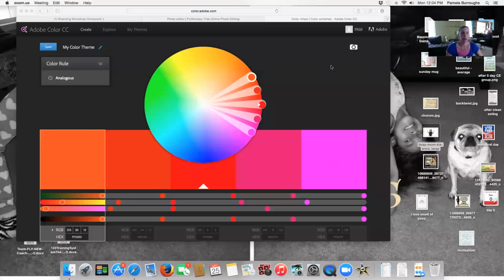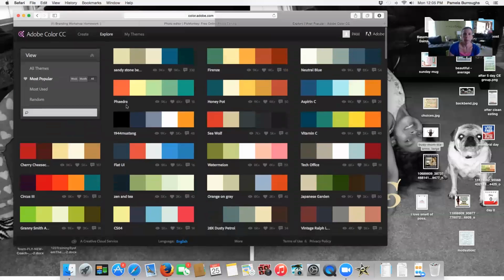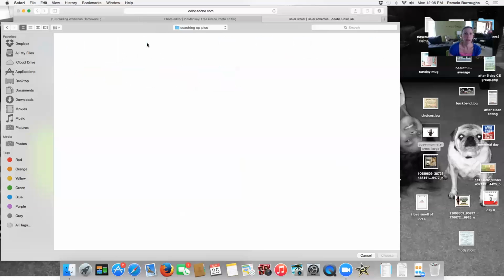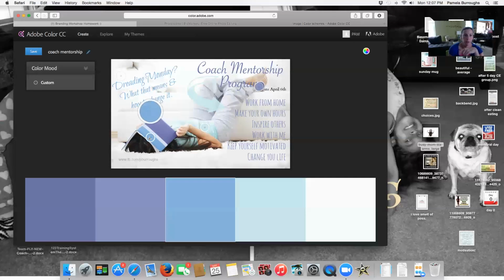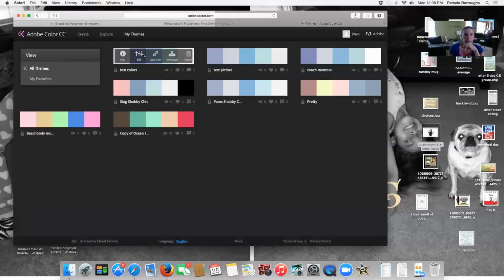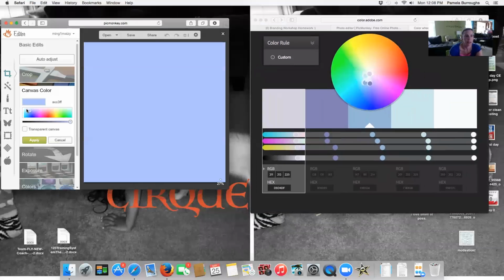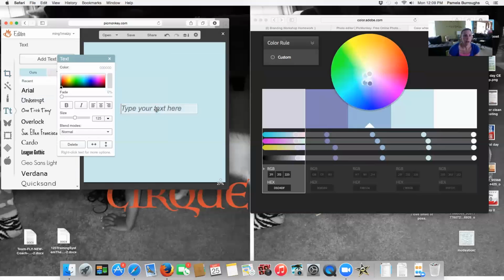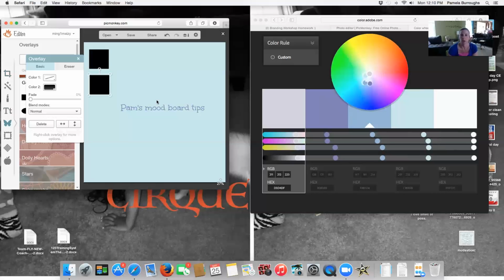Mood Board Tips Using Color Adobe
FB.com/pburroughs